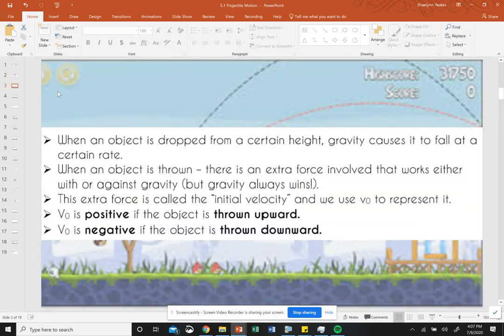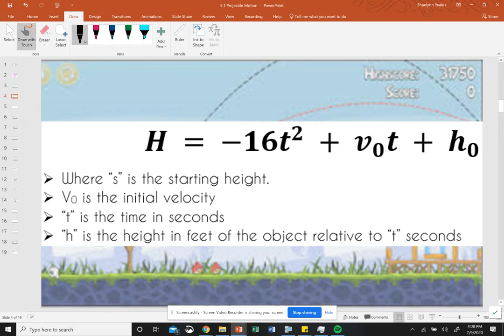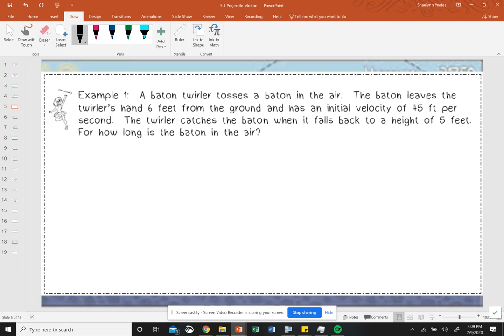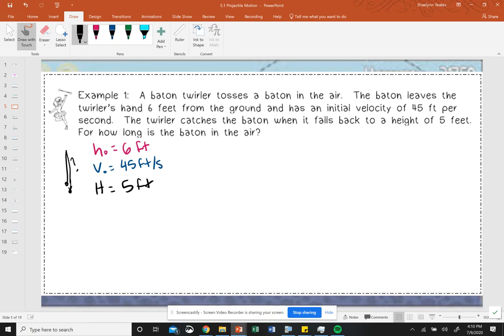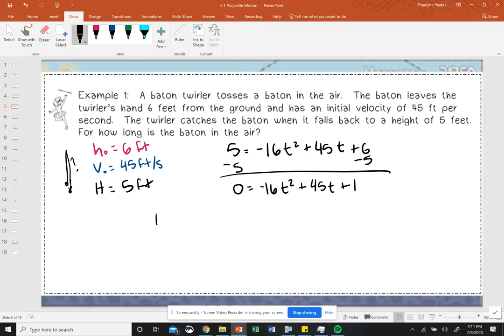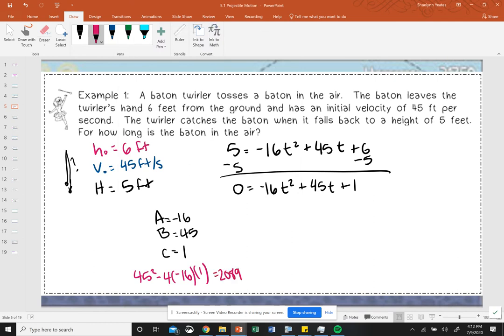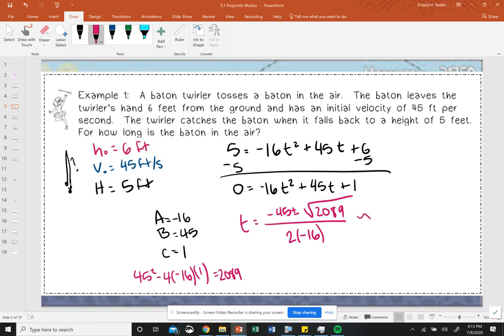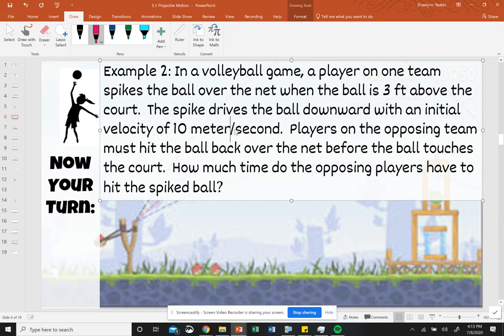5.1 Projectile Motion Part 1